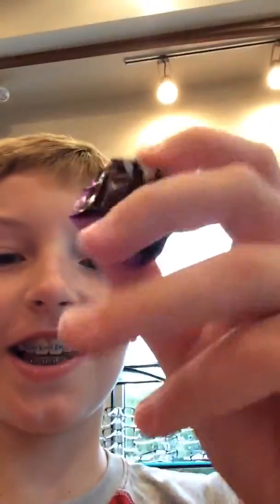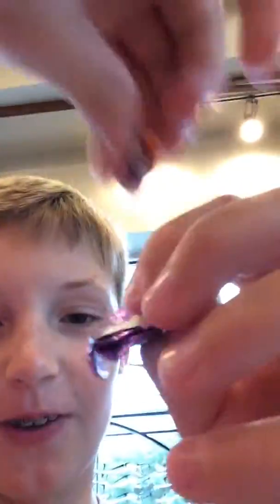Magic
Cool disappear